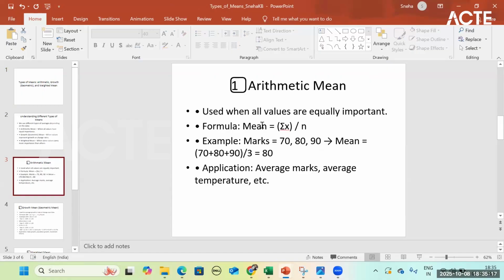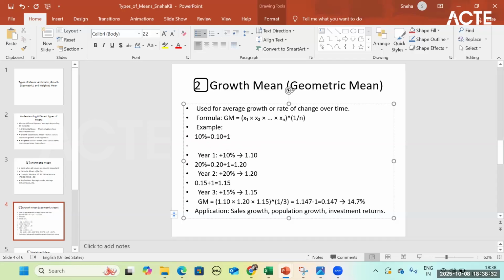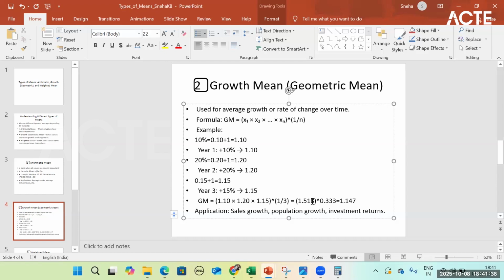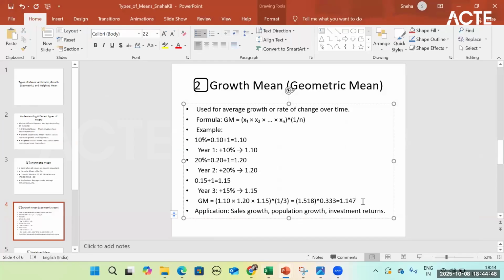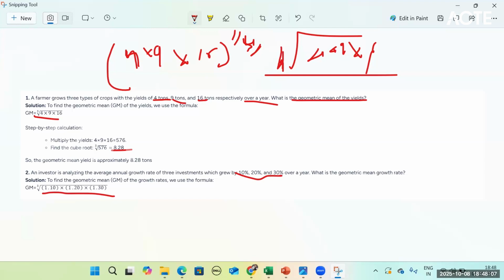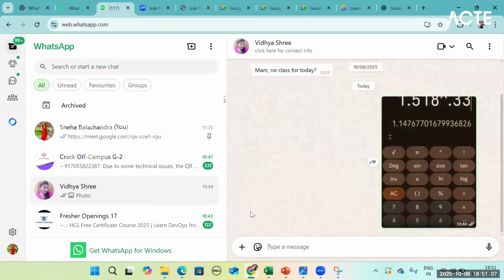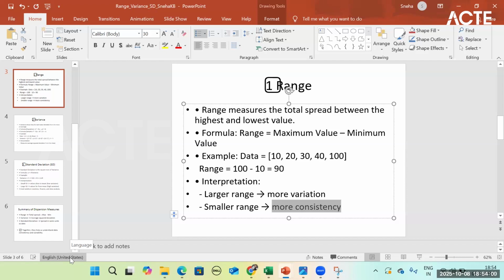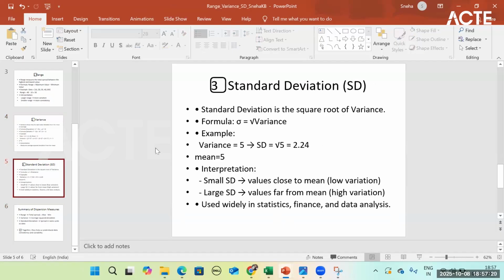Statistics Made Easy | Arithmetic Mean, Growth Rate & Weighted Mean Explained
In this video, learn the fundamentals of statistics in a simple and easy-to-understand way. We cover key concepts like Arithmetic Mean, Growth Rate, and Weighted Mean with clear explanations and practical examples.

This tutorial is perfect for beginners, students, and anyone preparing for exams or looking to improve their data analysis skills. By the end of this video, you’ll have a strong understanding of basic statistical calculations and how to apply them in real-life scenarios.

🔹 Topics Covered:
• Arithmetic Mean formula & examples
• Growth Rate calculation
• Weighted Mean explained step-by-step
• Real-world applications of statistics

Master the basics of statistics and build a strong foundation for data science, analytics, and business decision-making.

𝐀𝐂𝐓𝐄 𝐓𝐞𝐜𝐡𝐧𝐨𝐥𝐨𝐠𝐢𝐞𝐬 – Chennai’s No.1 IT Training Institute with AI-Powered Placement Support

🔹 Placement support institute in Chennai

* Data Science with AI course in Chennai
* Data Analytics course in Chennai
* Full Stack Developer course in Chennai
* Cloud Computing course in Chennai
* Software Testing course in Chennai
* Gen AI & Machine Learning course in Chennai
* UI & UX course in Chennai